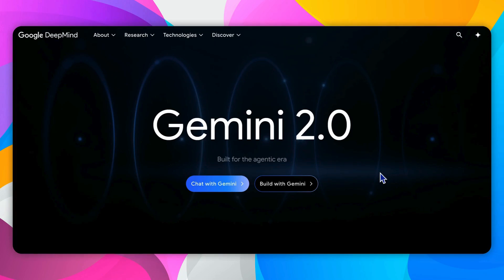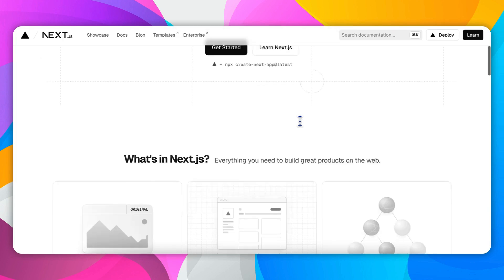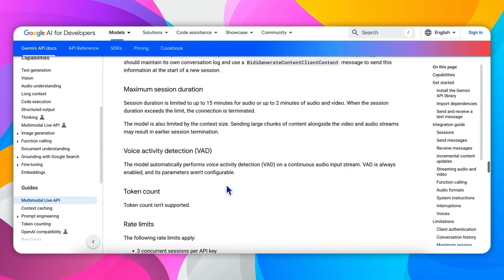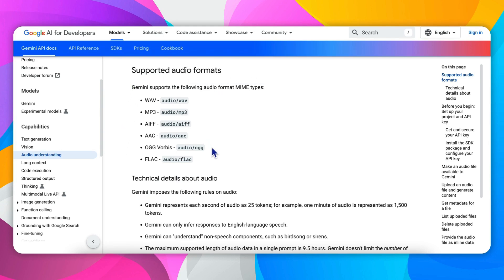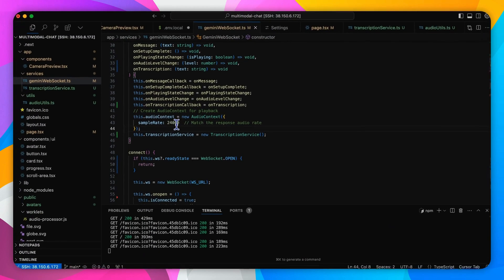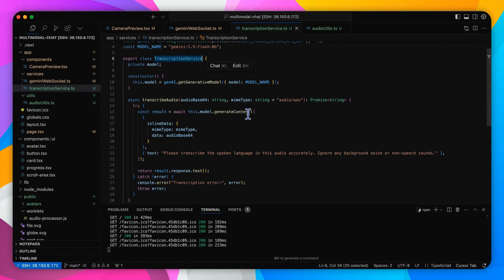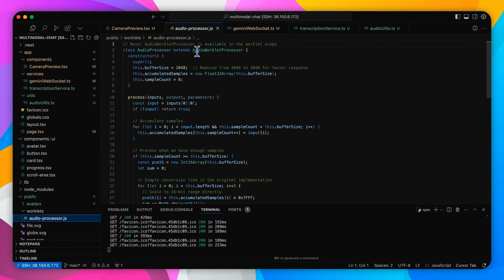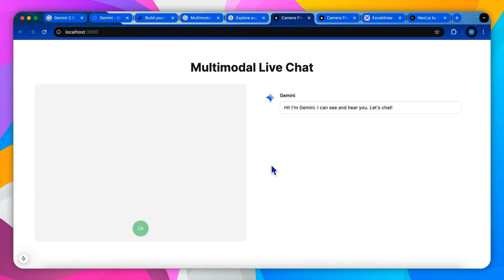Building a Multimodal Realtime App With Gemini 2.0 API and Next.js: Audio, Video, and Transcript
This is one of our most production-ready demos about using Next.js Framework and Gemini 2.0 Multimodal Live API to build a serverless real-time Web APP that allows the user to have a live voice and video chat directly with the Gemini model.

TIME STAMPS:
00:00 Intro
00:26 APP Demo
02:24 Technical Overview
03:05 System Diagram
07:12 Code Walkthrough
14:33 Run the App